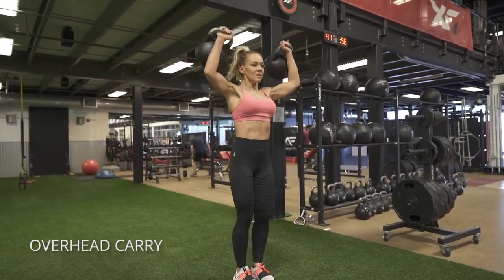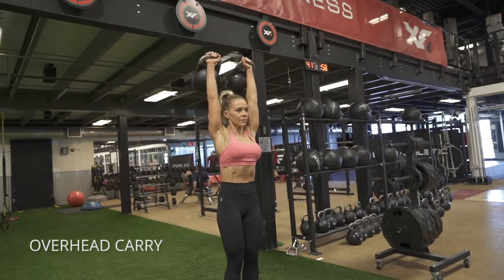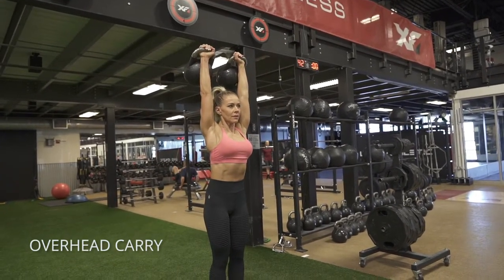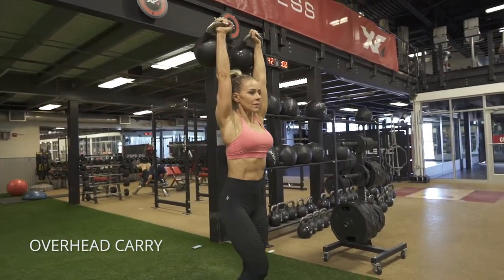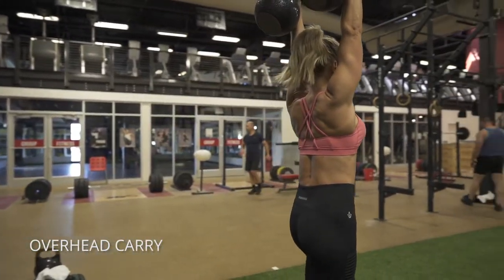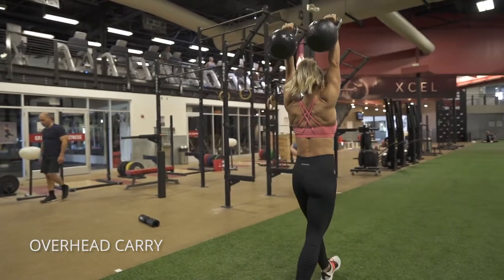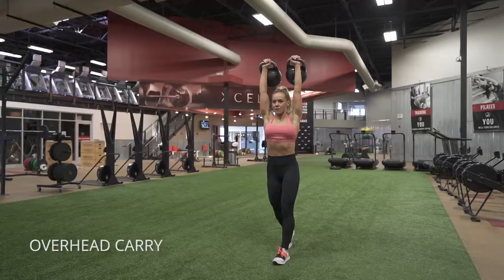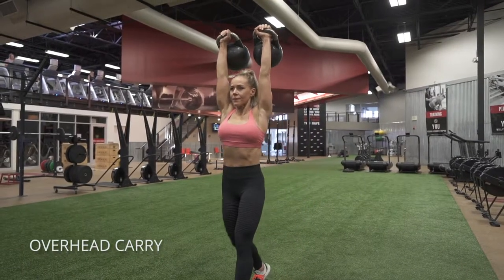Overhead Carry Exercise Demo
How to do an overhead carry for shoulders, back and core!